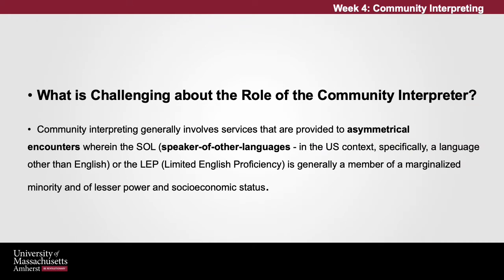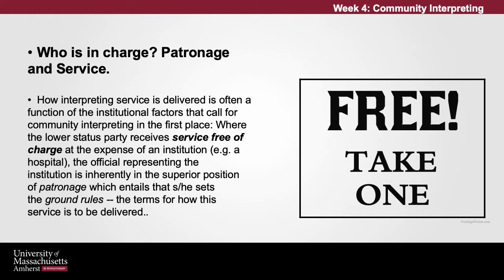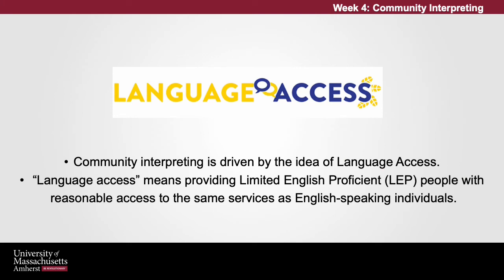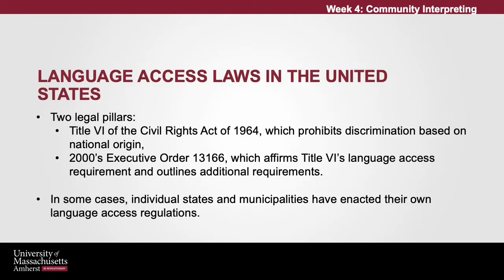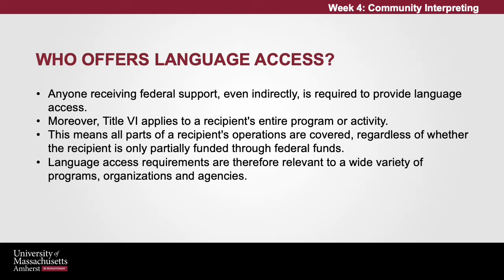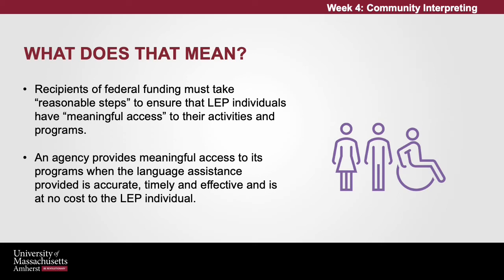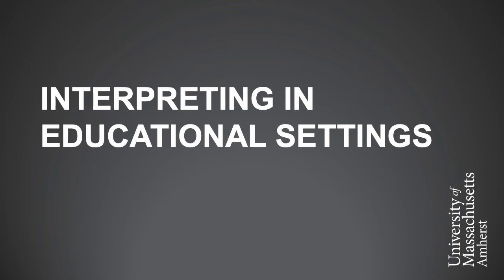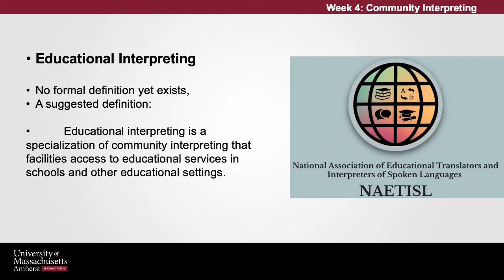Week 4 Community interpreting